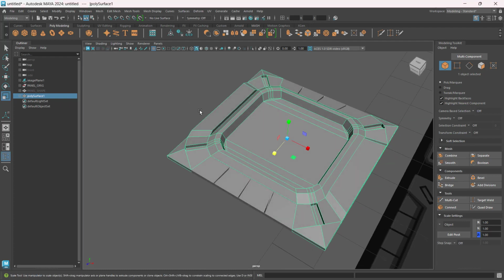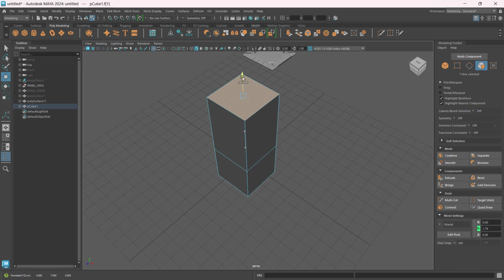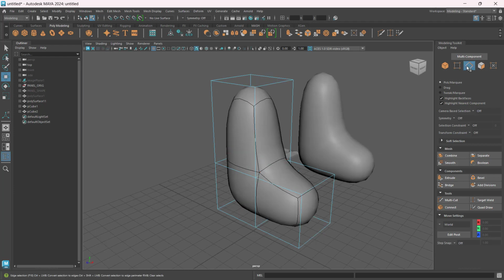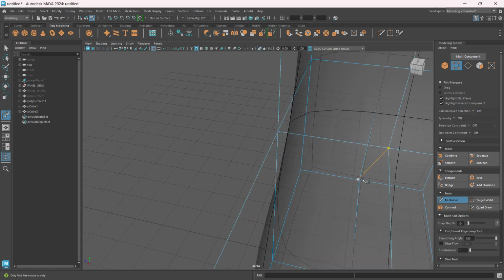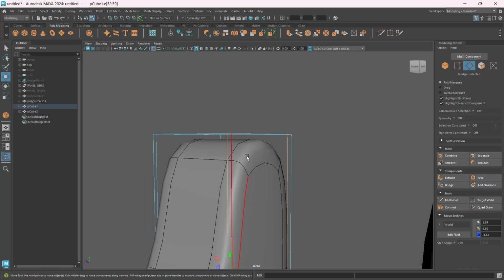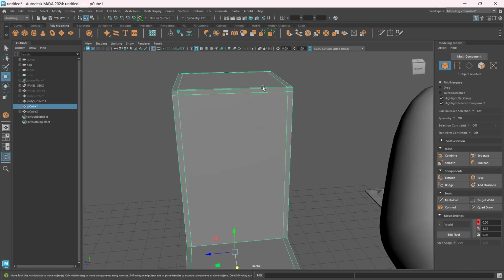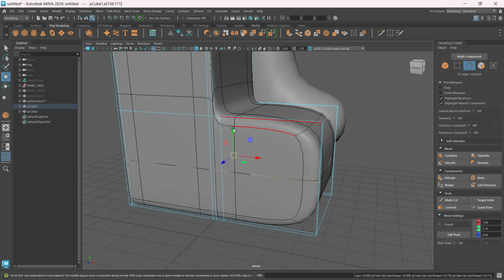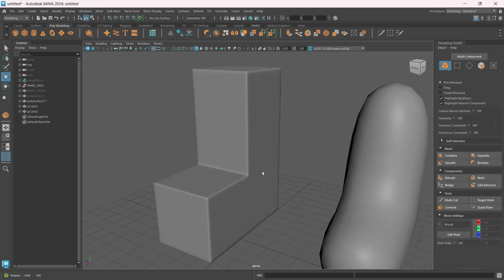MAYA Module 8: How to Create Support Loops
Module 8: How to Create Support Loops
- creating and understanding support loops to model hard surface objects